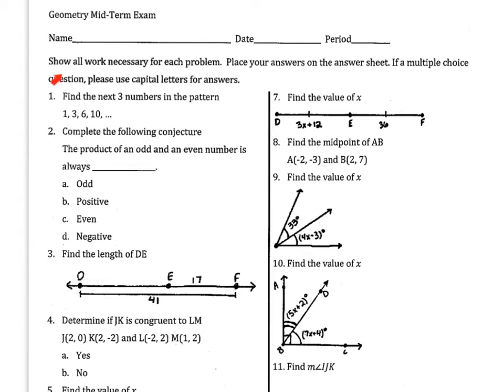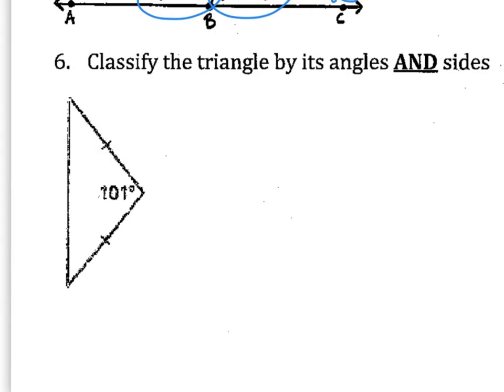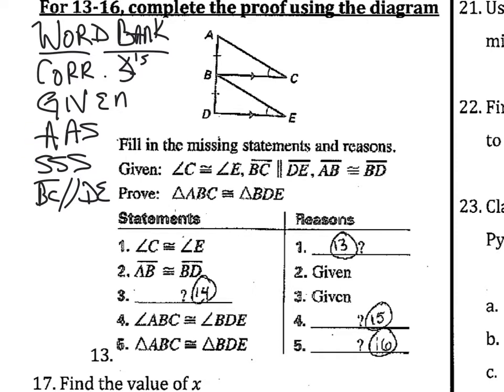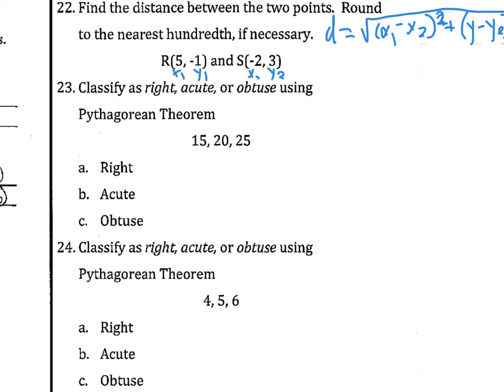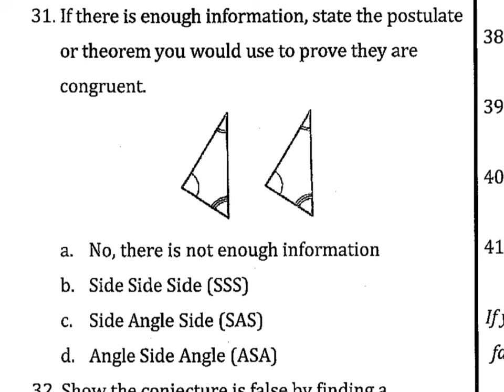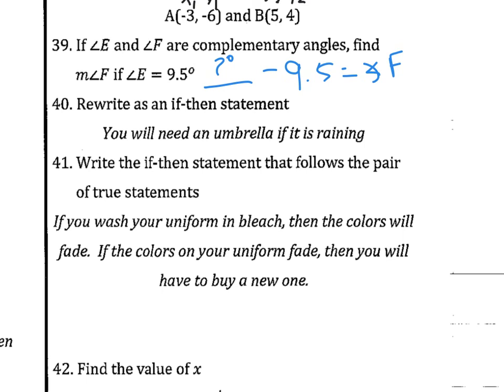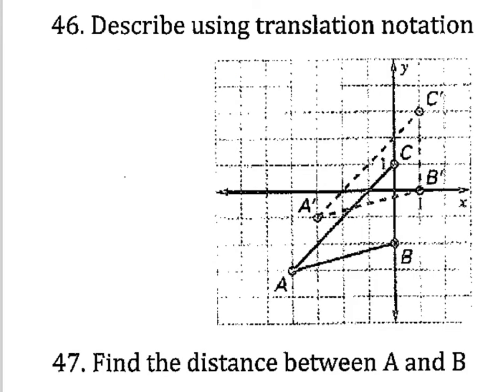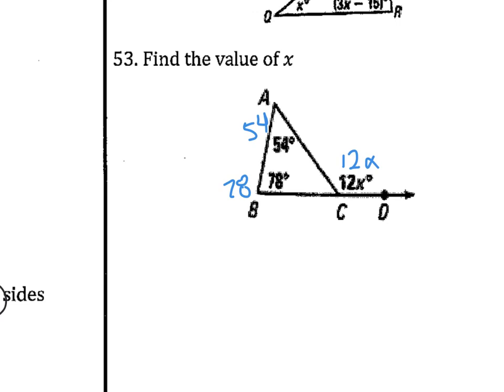Geo Midterm 15